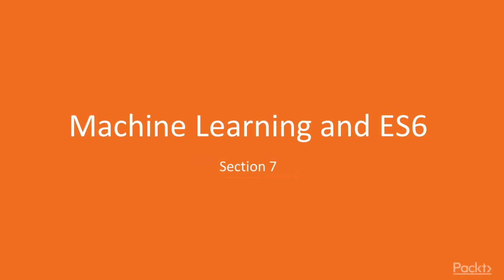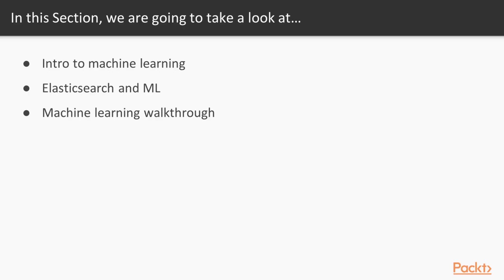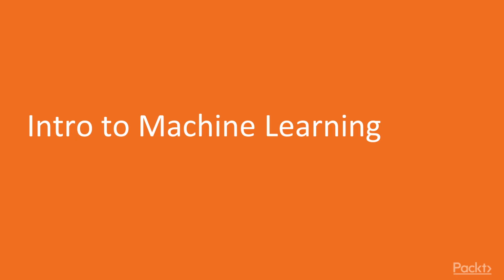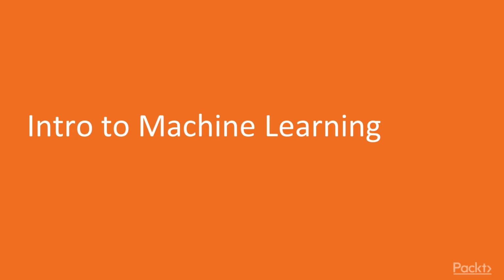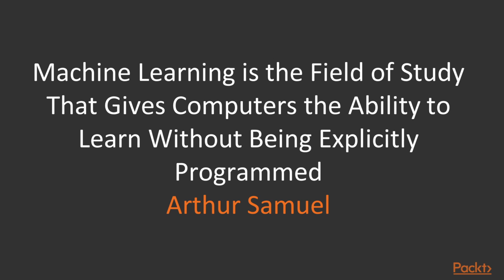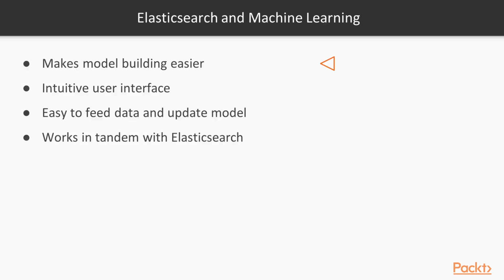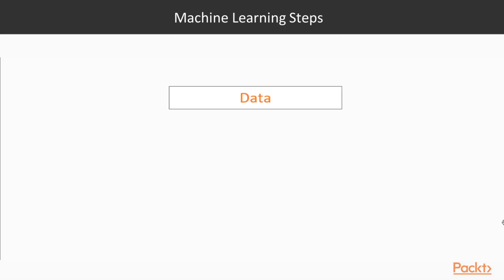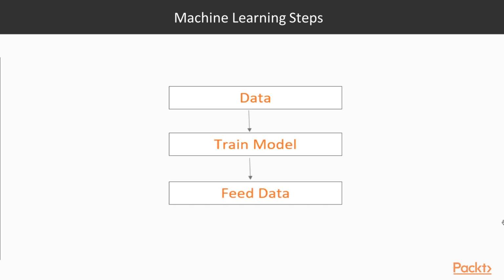Learning ElasticSearch 6: Intro to Machine Learning |packtpub.com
This video tutorial has been taken from Learning ElasticSearch 6. You can learn more and buy the full video course